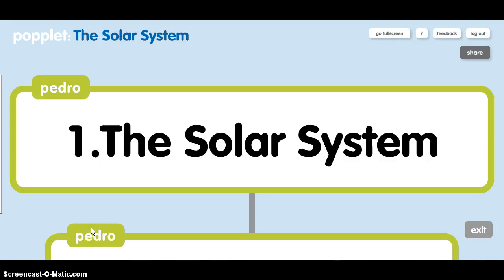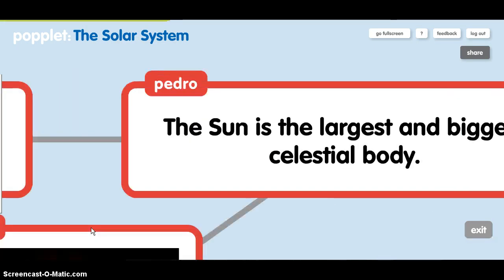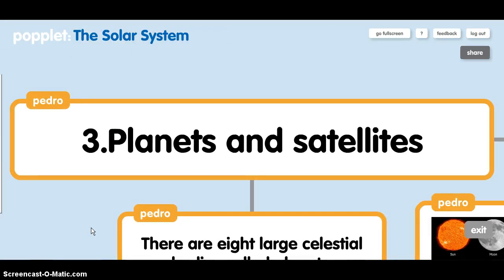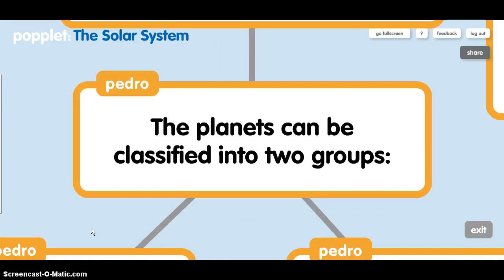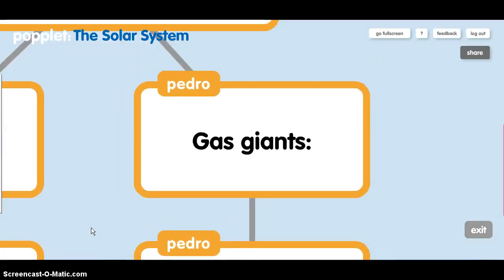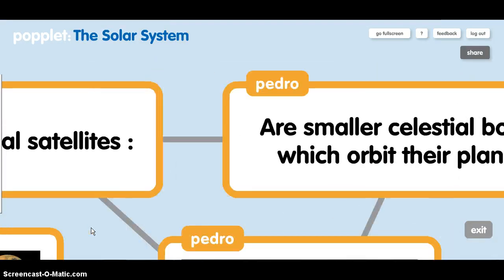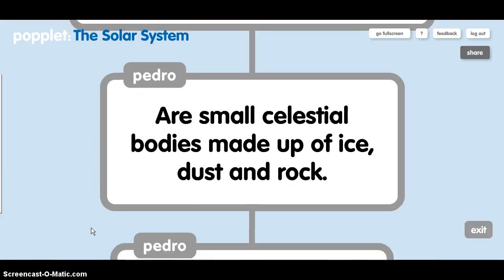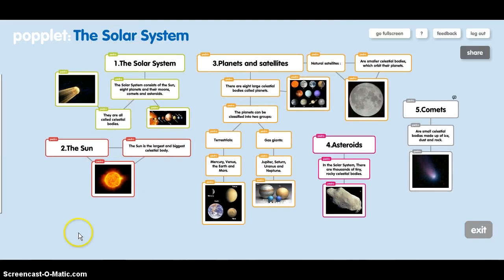The Solar System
I explains The Solar System, The Sun, Planets and satellites, Asteroids and Comets.